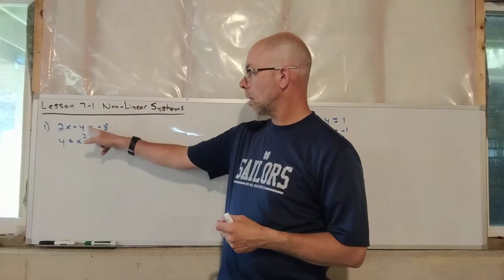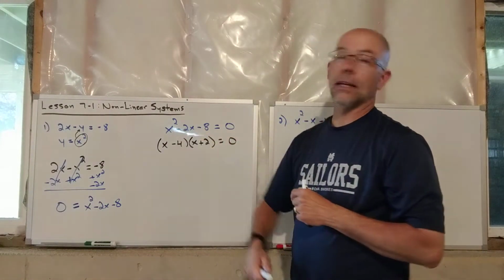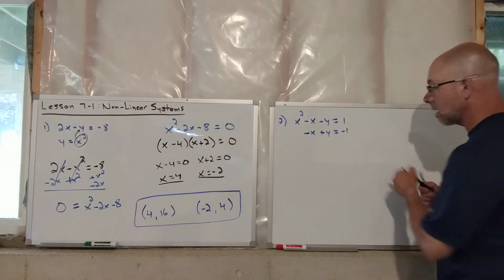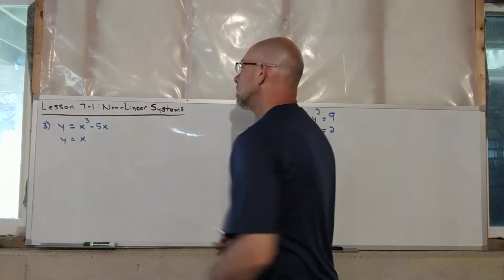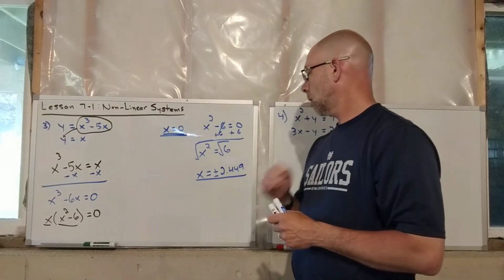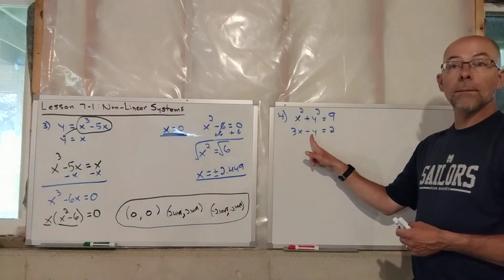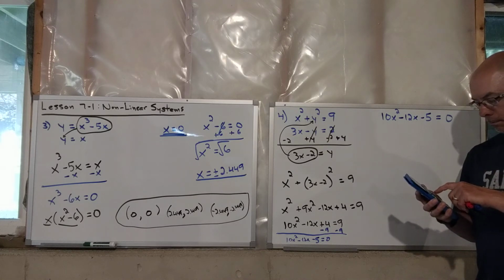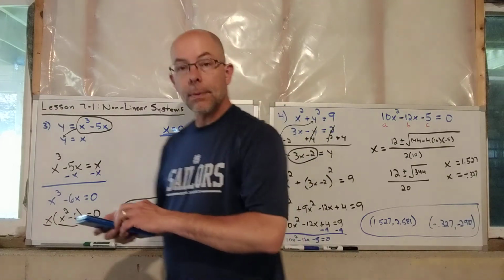Pre Calculus Lesson 7-1 Non-Linear Systems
Solving Non-Linear Systems